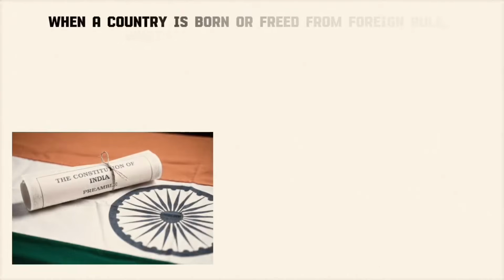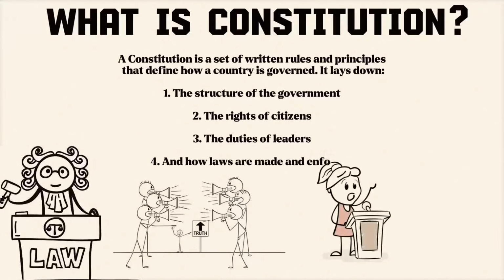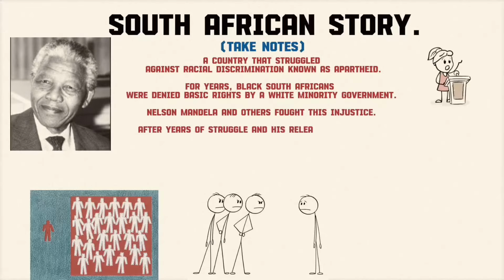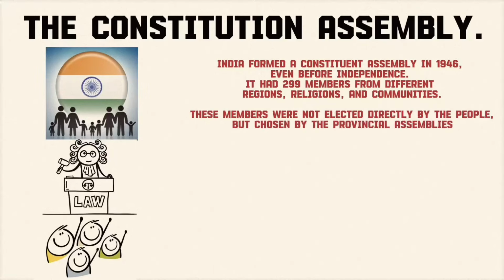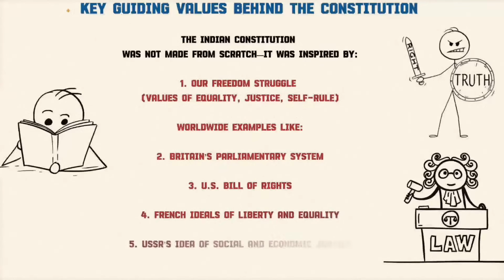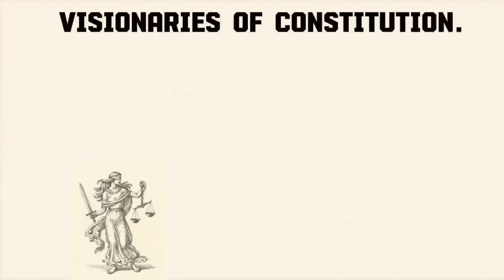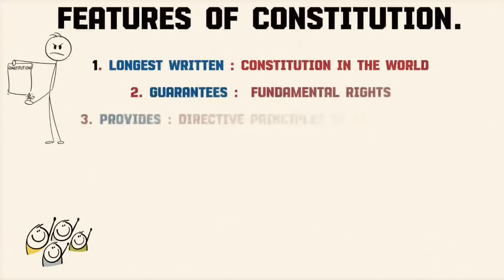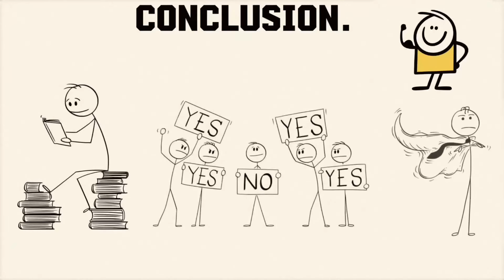CONSTITUTIONAL DESIGN - CLASS 9th FULL CH EXPLAINED | STICK ANIMATION.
class 9 civics constitutional design
constitutional design class 9 ncert
class 9 civics chapter 2
constitutional design explanation
constitutional design revision
class 9 civics rapid revision
ncert class 9 civics constitutional design
constitutional design cbse notes
class 9 civics exam preparation
 explanation
TIMESTAMPS.
0:00 - intro
0:39 - What is a Constitution?
1:02 - Why do we need a Constitution?
1:24 - The story of South Africa
2:00 - How India's Constitution was made
3:10 - Role of the Constituent Assembly
3:30 - Guiding values and the Preamble
4:06 - Visionaries
4:50 - features
5:20 - why do we need?
5:50 - outro.

Contributions of Dr. B.R. Ambedkar and other leaders

Key features of the Indian Constitution
constitutional design class 9
what is constitution class 9
constitutional design explanation#Class9​ CBSE​ Civics​ ConstitutionalDesign​ political​ science
chapter 2 civics class 9 full explanation
ncert civics class 9 chapter 2
constitutional design notes
class 9 political science
preamble class 9 civics
dr br ambedkar constitution
nelson mandela south africa story
constitution of india
constituent assembly class 9
constitutional design class 9 without gaps
class 9 civics in english
ncert civics class 9
ncert class 9 explanation
democracy explained
class 9 social science
animated civics explanation
hindi ncert class 9
class 9 full chapter
ncert full explanation